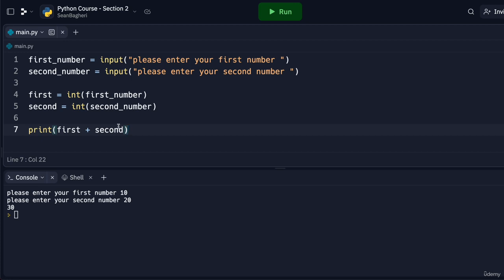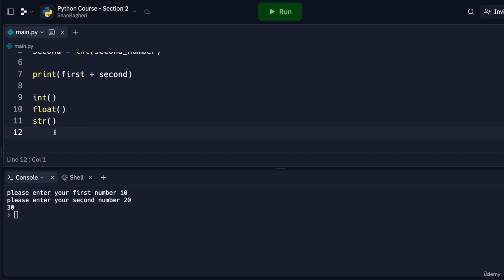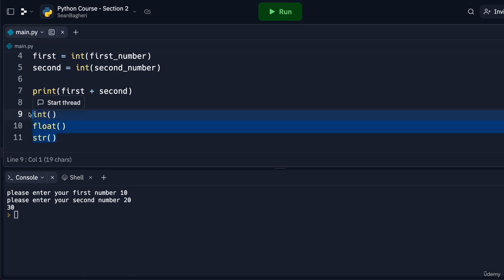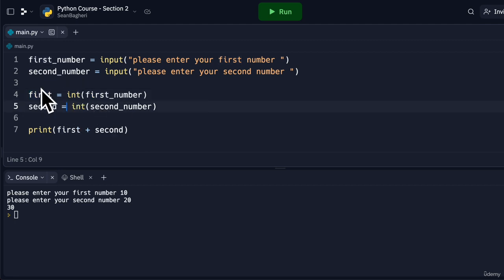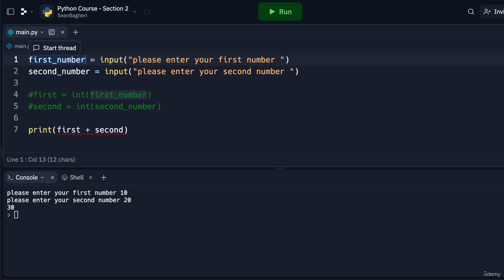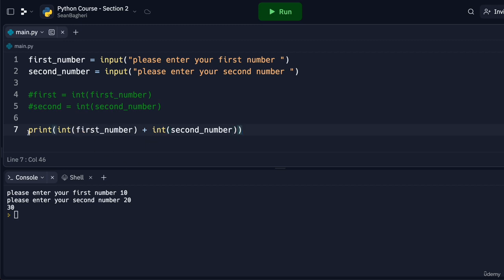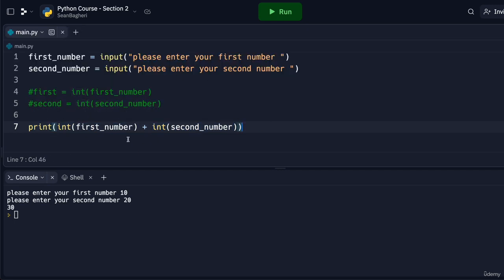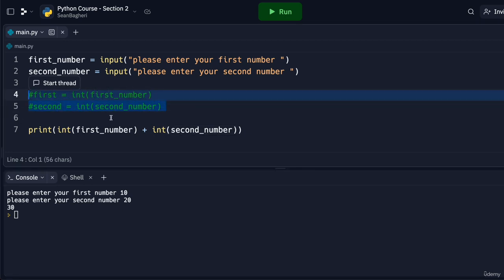6. A Note on Your Coding Style || 3. Beginner Python Data Types || Python Professional Course